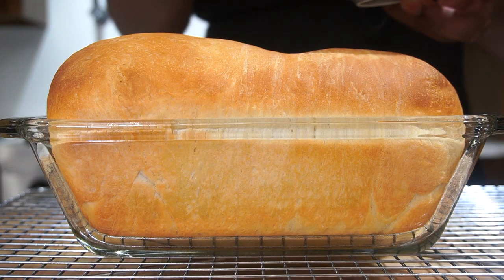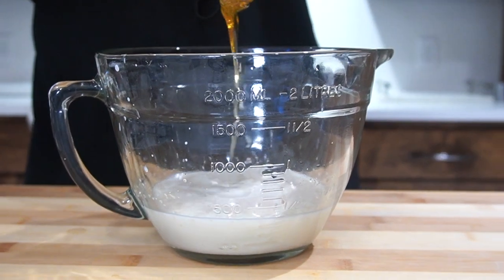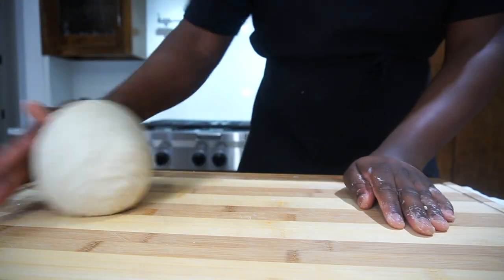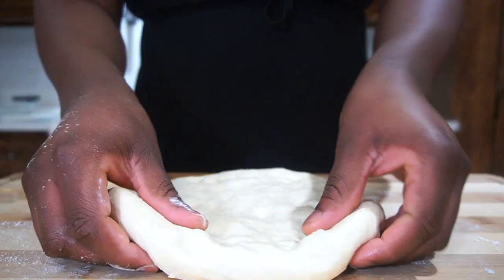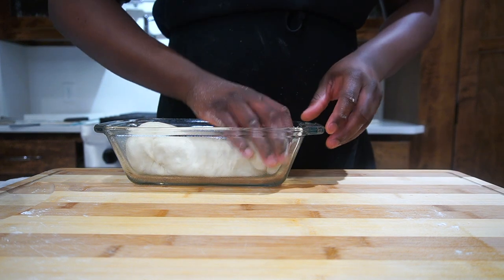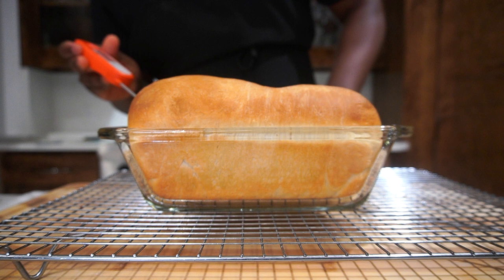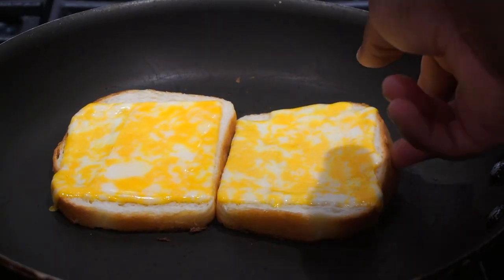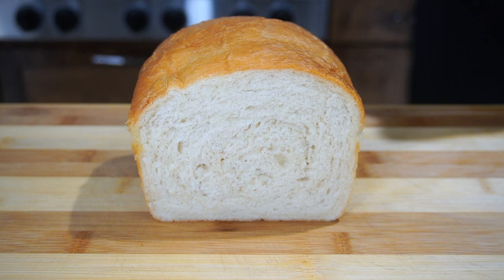How to Make Light & Fluffy Deli Bread Loaf | that savage kitchen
How to Make a Loaf of Deli Bread at Home Cheaper than the Store (Beginner Recipe)

Supermarket Bread is simple because its already made and available everywhere but sadly store bought bread lacks in Flavor, Warmth, Texture, and etc. Today I'm going to show how to make a Soft and Fluffy Loaf of bread with a crispy warm Crust and a soft and fluffy Interior. This Bread recipe will have you questioning if you should ever buy store or supermarket bread again.

Ingredients
1 Packet of Active Dry
2 1/4 Cups (306g) of Bread or AP Flour
2 Tbsp (28g) Soften Butter (Unsalted butter)
1 Tbsp (13g) Sugar
1 Tsp (6g) Salt
2 Tbsp (42.5g) Honey
3/4  Cups (177ml) of Whole Milk
1/2 Cup (118ml) of Water

📸 INSTAGRAM Business - @Officialsavagekitchen
📸 INSTAGRAM Personal - @Thatkkidcole

 that savage kitchen how to make bread at home No machine bread recipe, Pull Apart Butter Bread recipe, Soft and Fluffy White Japanese Bread recipe, No Kneading bread recipe, No Kneading Baking Recipe, Sandwich Bread Recipe, No Egg Loaf Bread recipe, Pullman Sandwich Bread Recipe, No Egg Bread Recipe

 easy deli bread recipe how to make deli bread kitchenaid bread recipe